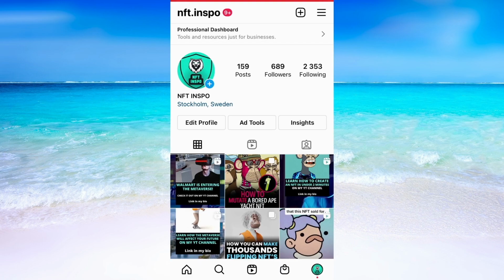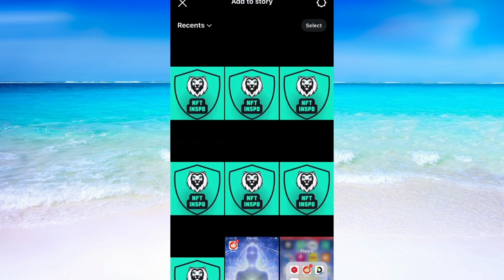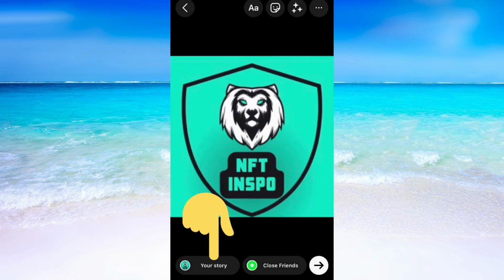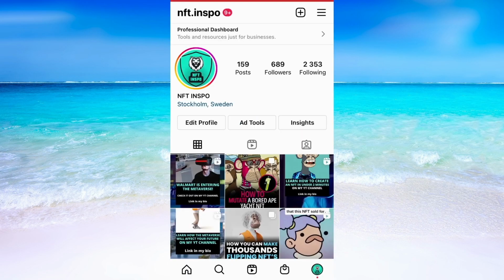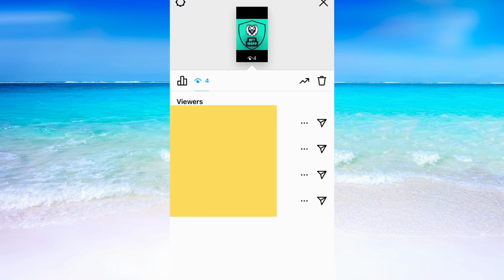How To See Who Visited Your Instagram Profile (EASY 2022)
In this video I will show you how to see who views your instagram profile. After you have watched this you will know how to see who visited my profile on instagram. This is a step by step guide on how to know who views my instagram profile.

This is a tutorial on who viewed my instagram profile